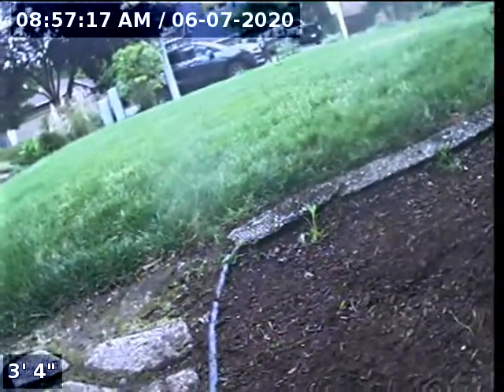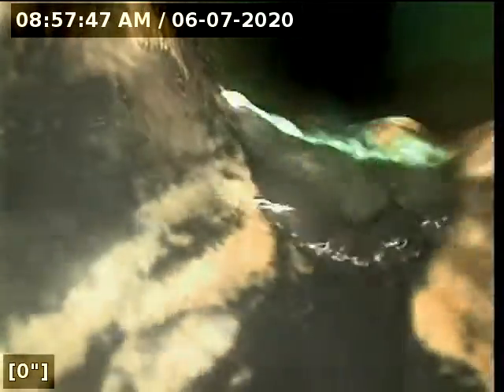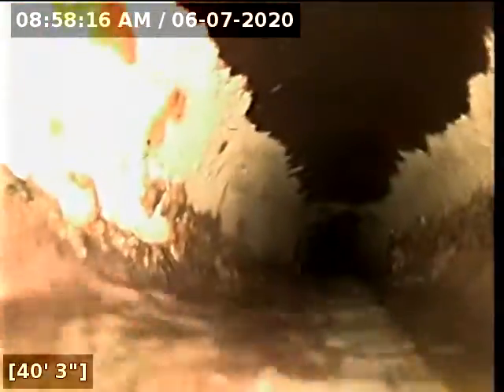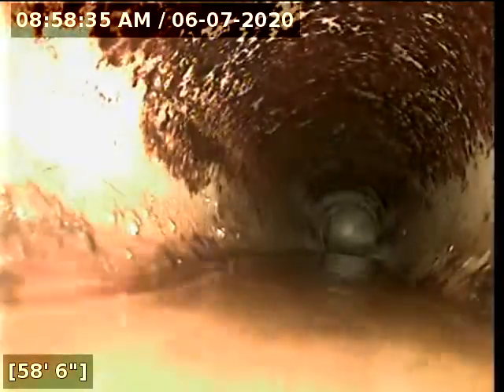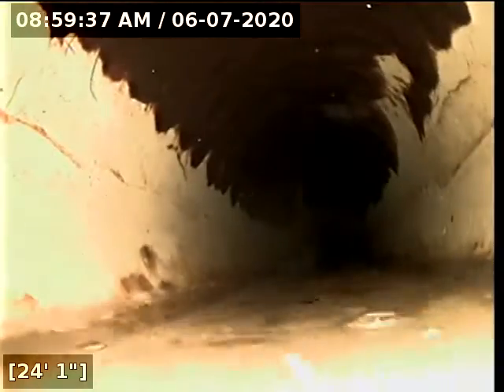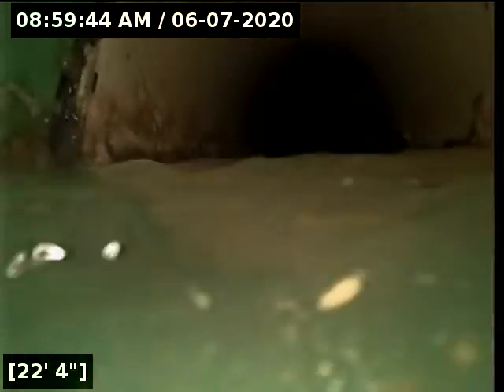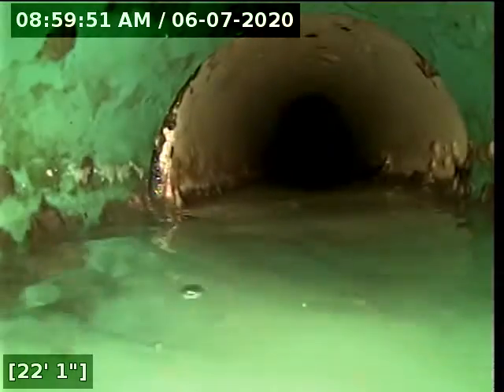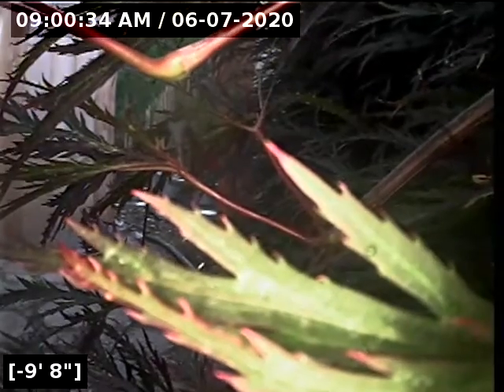Lantern Sewer Line Inspection for 0720 08 Thomas